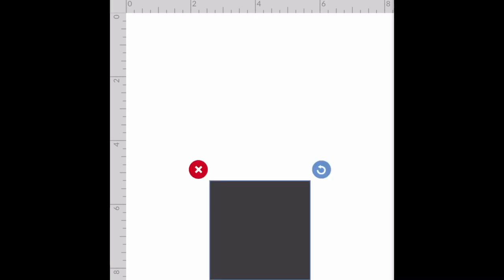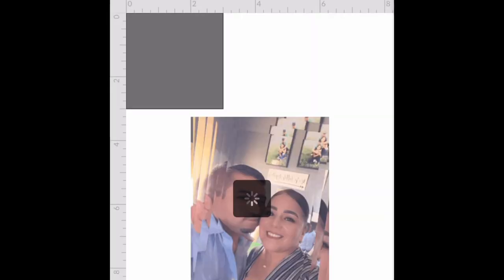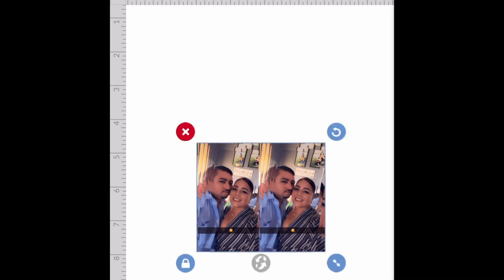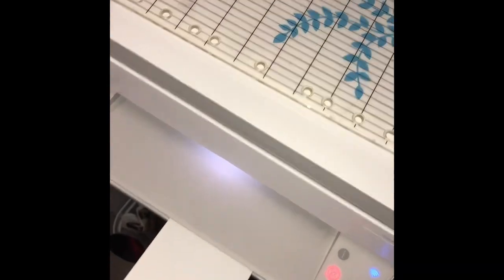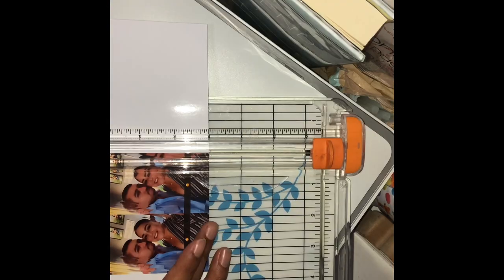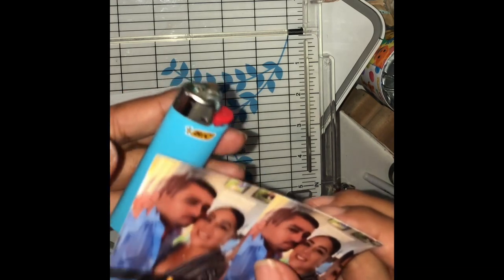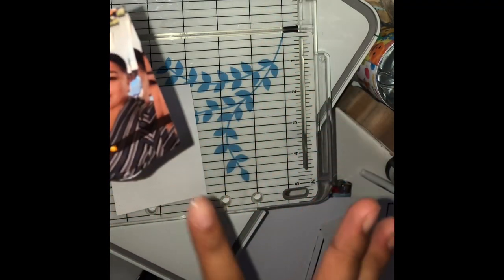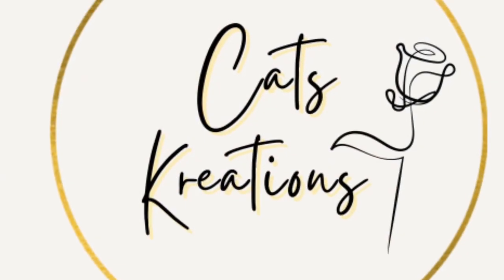Diy Custom Lighter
How I do my custom lighters, double sided image.
I somehow lost the exact measurements to the first one where I did NOT have to cut extra off . Hope it helps and i do my work with the kiddos in the room, sorry about the noise 🤣. -Cats_kreations